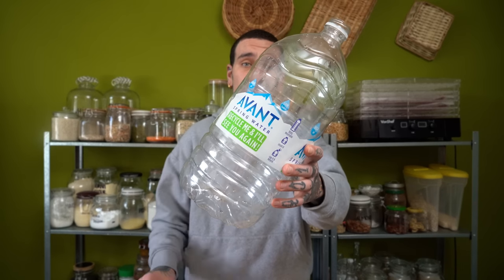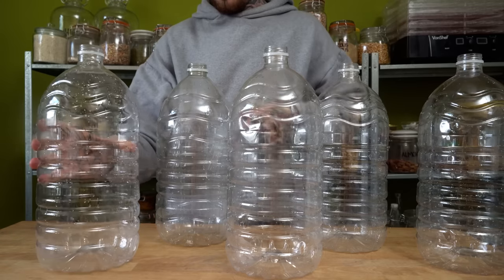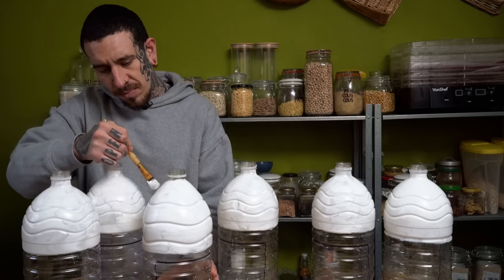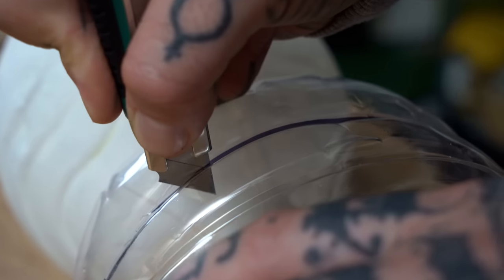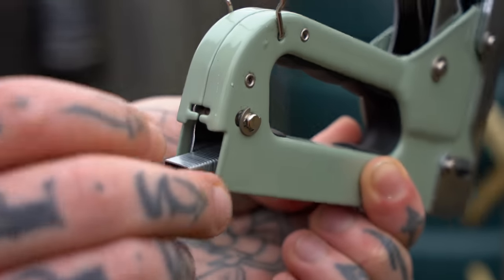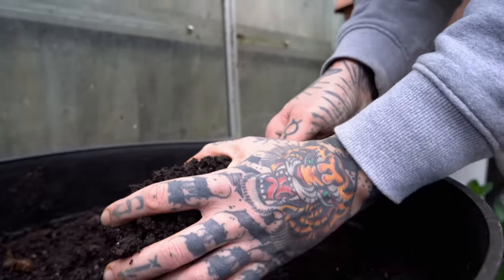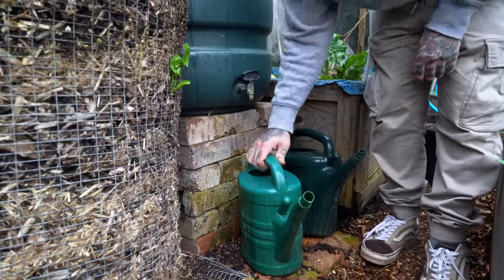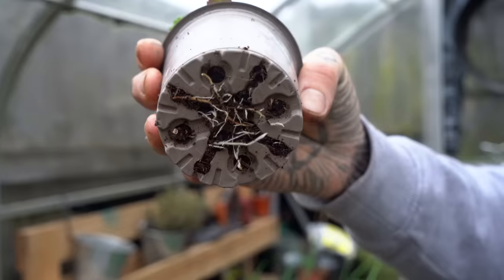I Recycled Bottles to Make a Vertical GARDEN